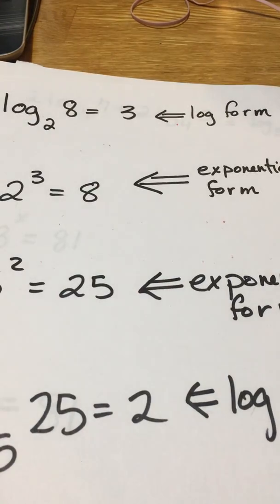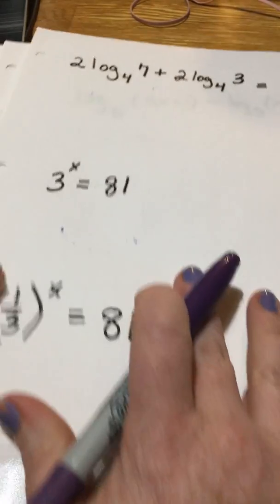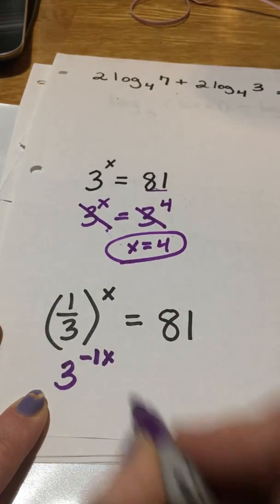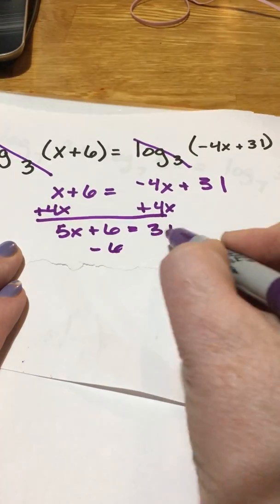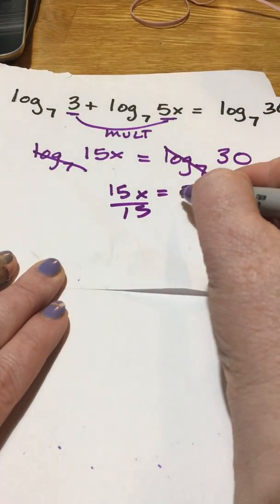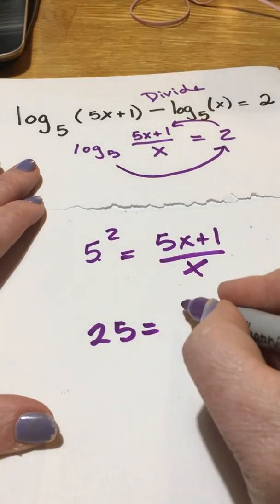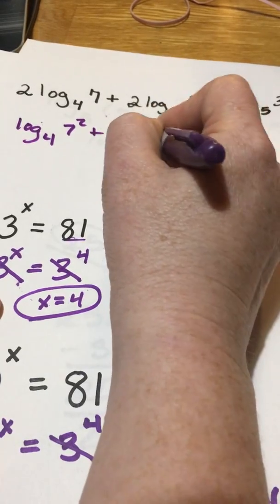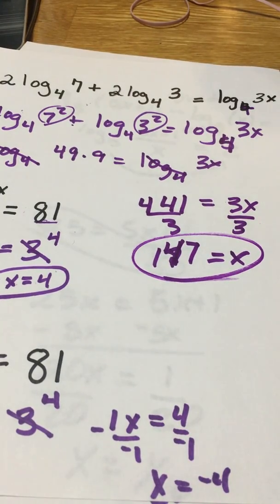log quiz review